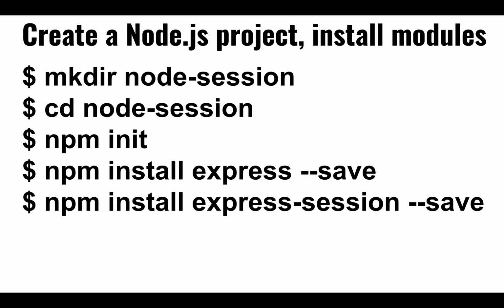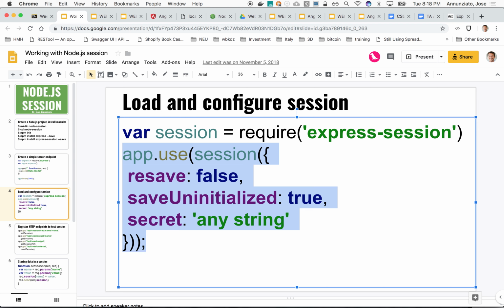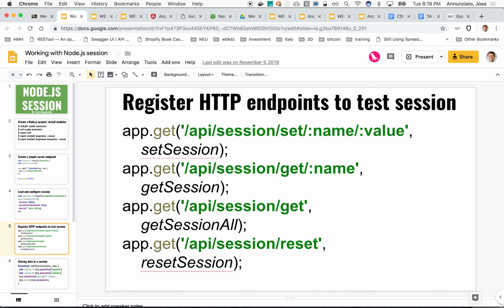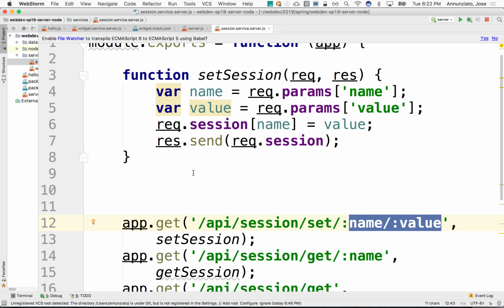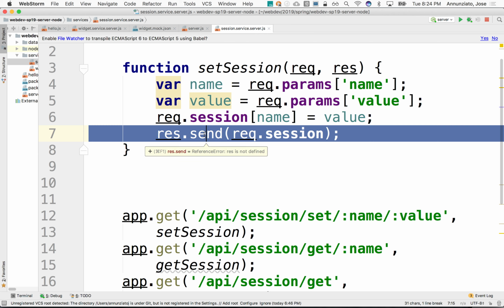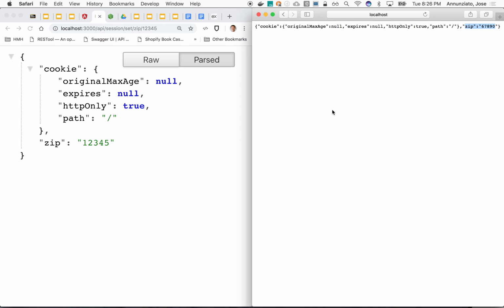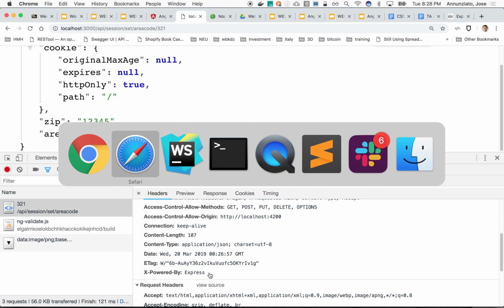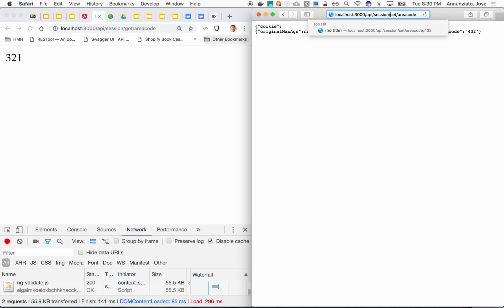W11 9 node session